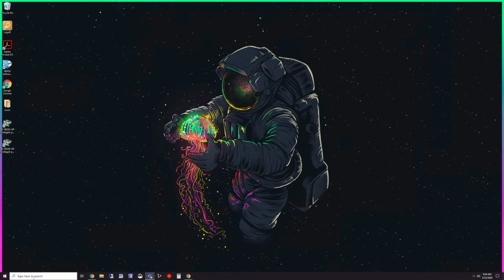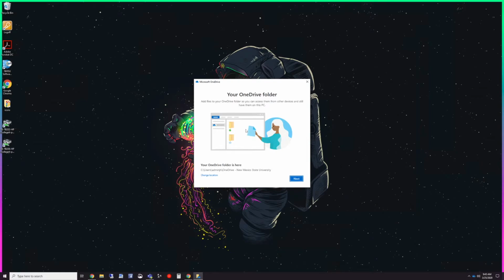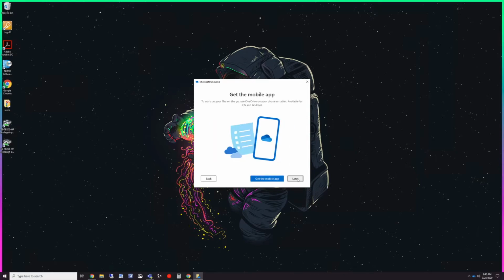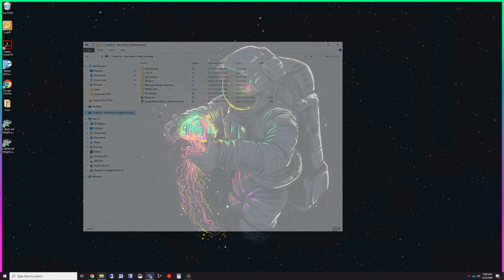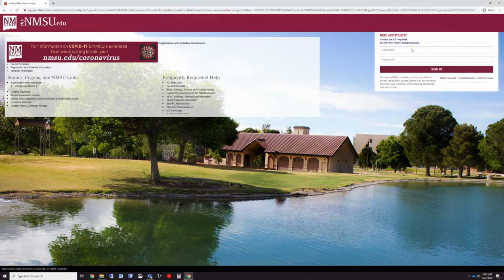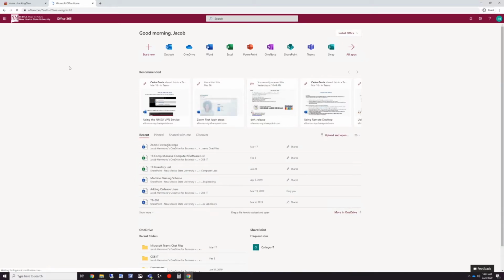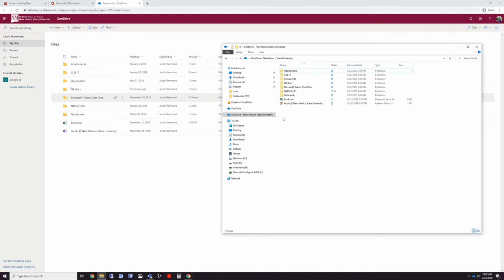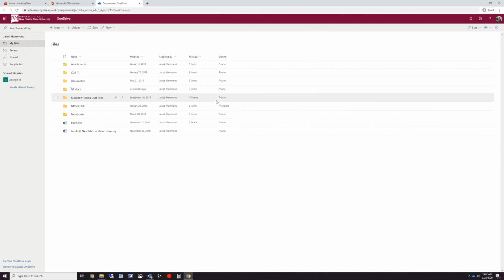Sign into OneDrive for NMSU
NMSU College of Engineering IT